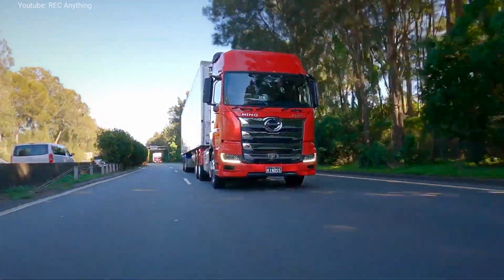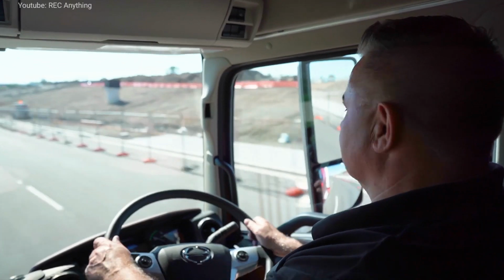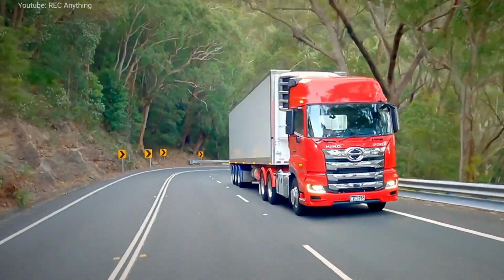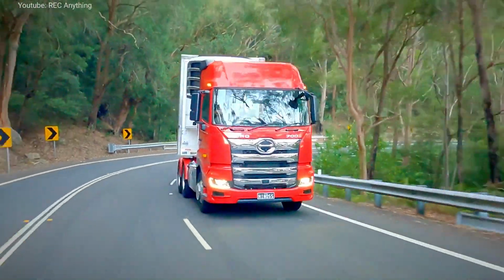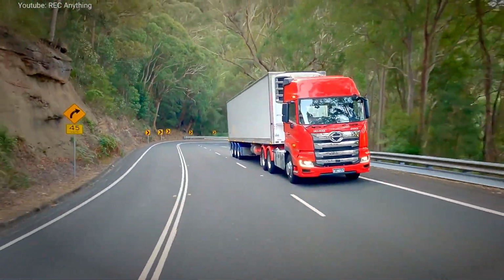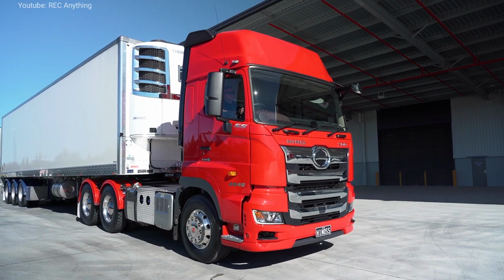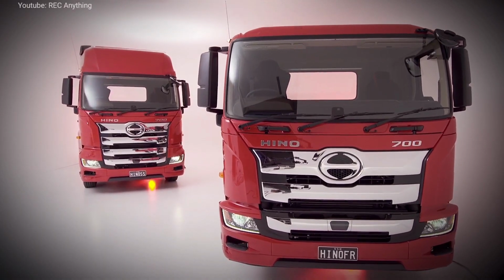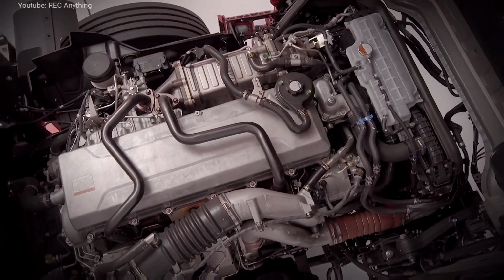All New HINO 700 truck | The best Japanese truck ever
This is a video presentation of the new Hino 700 series truck. Hino 700 interior is very modern and comfortable.

It is the safest Hino ever, fitted with the most comprehensive safety package available to date.

Two key safety systems, are added to the Hino SmartSafe package for the first time. The Driver Monitor, that features advanced driver assist features such as driver fatigue warning, and the Pre-Collision System with Autonomous Emergency Braking, Pedestrian Detection, Lane Departure Warning System, Vehicle Stability Control, and Reverse Camera.

The model line offers new, 4x2 and 6x2 rigid trucks, as well as new 6x4 and 8x4 models, for the heavier part of the market.

More power options are offered, with the new Euro 6, 9-litre diesel engine, alongside the existing 13-litre engine, both paired to automatic gearboxes.

Depending on the engine choice, the power starts at 320hp, and can go up to 480 hp.